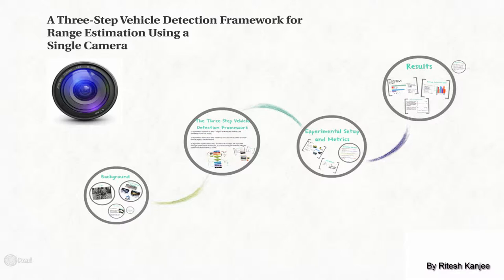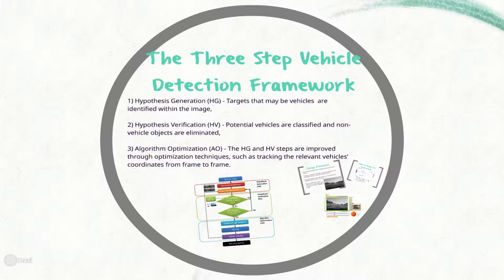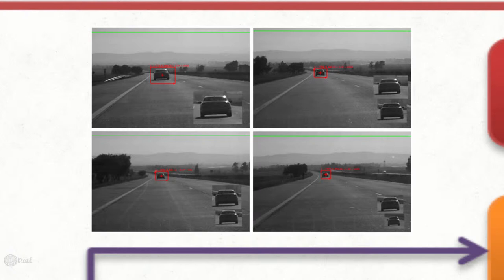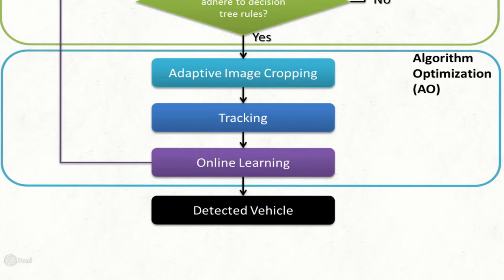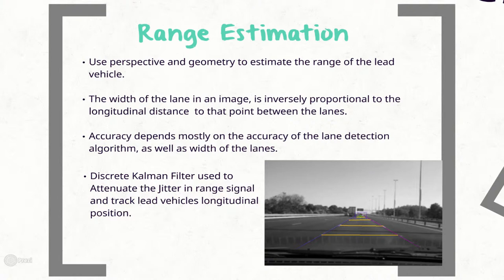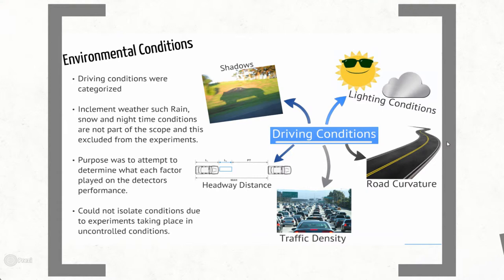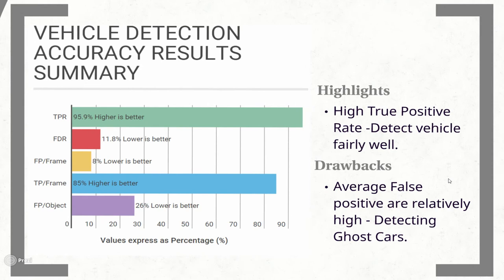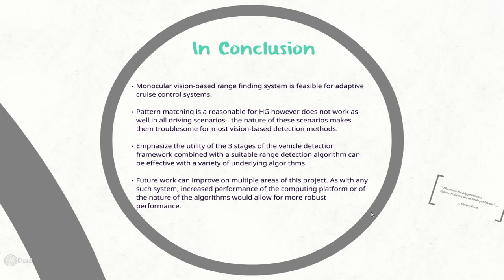A Three-Step Vehicle Detection Framework for Range Estimation Using a Single Camera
Abstract—This paper proposes and validates a real-time onroad
vehicle detection system, which uses a single camera for
the purpose of intelligent driver assistance. A three-step vehicle
detection framework is presented to detect and track the target
vehicle within an image. In the first step, probable vehicle
locations are hypothesized using pattern recognition. The vehicle
candidates are then verified in the hypothesis verification step. In
this step, lane detection is used to filter vehicle candidates that are
not within the lane region of interest. In the final step tracking
and online learning are implemented to optimize the detection
algorithm during misdetection and temporary occlusion. Good
detection performance and accuracy was observed in highway
driving environments with minimal shadows.

Learn the basic concepts, tools, and functions that you will need to build fully functional vision-based apps with LabVIEW and LabVIEW Vision Development Toolkit.

Together we will build a strong foundation in Image Processing with this tutorial for beginners.

    1) LabVIEW Vision Development Toolkit Download and Installation
    2) Basic Feature Detection
    3) Circle, Color and Edge Detection Algorithms
    4) Advance Feature Detection - Pattern Matching, Object Tracking, OCR, BarCode

Starting with the installation of the LabVIEW Vision Development Toolkit, this course will take you through the main and fundamental Image Processing tools used in industry and research. At the end of this course you will be able to create the following Apps:

    App 1 - Counting M&Ms in an Image,
    App 2 - Color Segmentation and Tracking,
    App 3 - Coin Blob detection
    App 4 - Blob Range Estimation
    App 5 - Lane Detection and Ruler Width Measurement
    App 6 - Pattern or Template Matching to detect Complex Objects
    App 7 - Object Tracking
    App 8 - Bar code Recognition
    App 9 - Optical Character Recognition (OCR)

With these basic and advanced algorithms mastered, the course will take you through the basic operation of the theory behind each algorithm as well how they applied in real world scenarios.